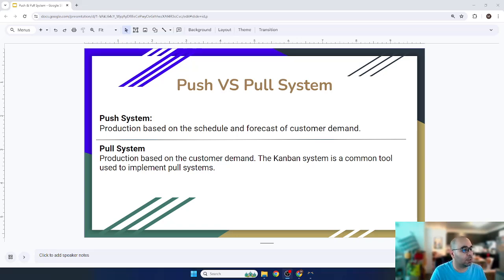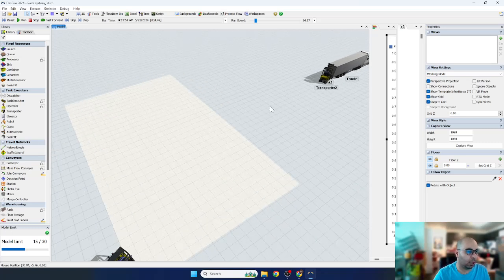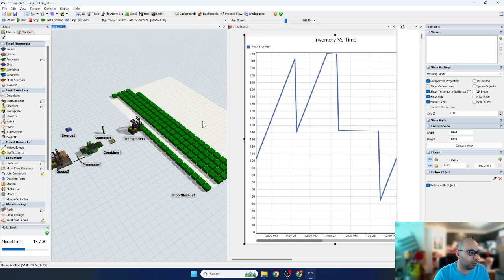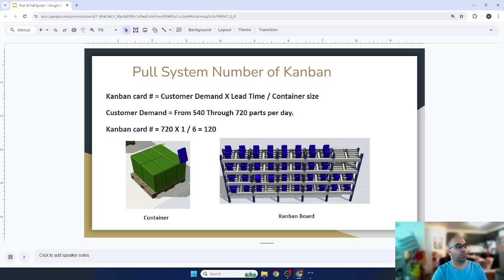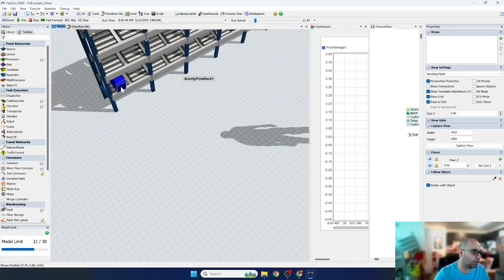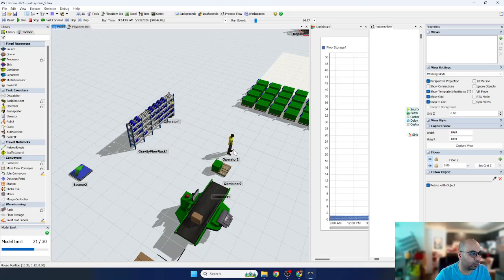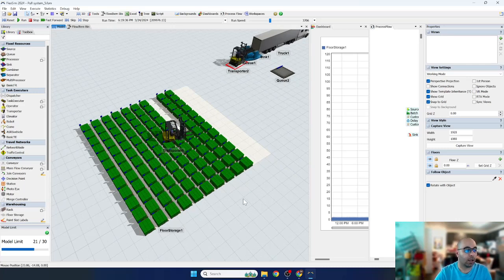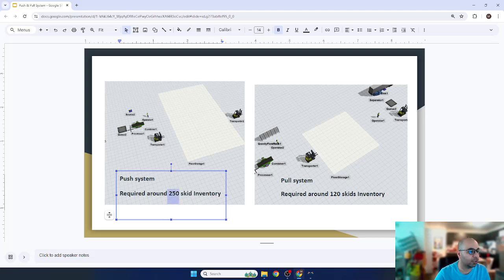Push and Pull system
Use Flexsim simulation to study the difference between Push vs pull system in then manufactureing process